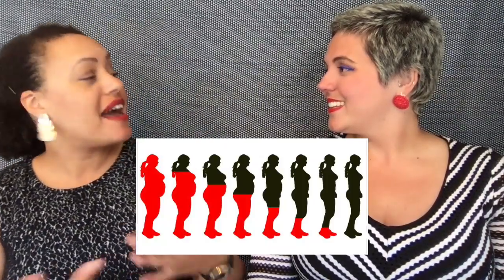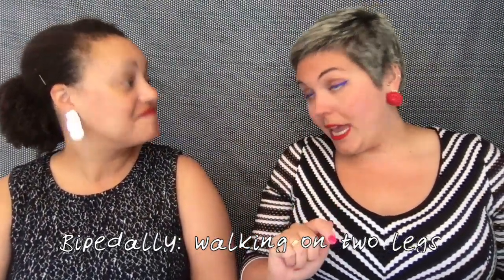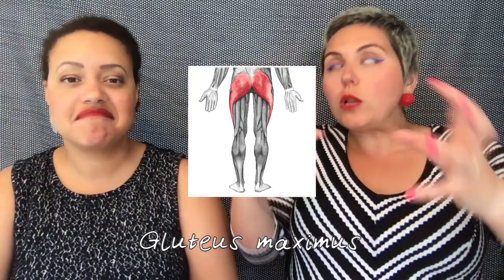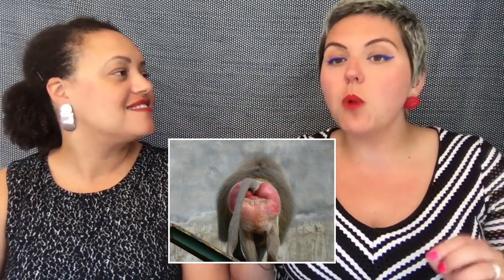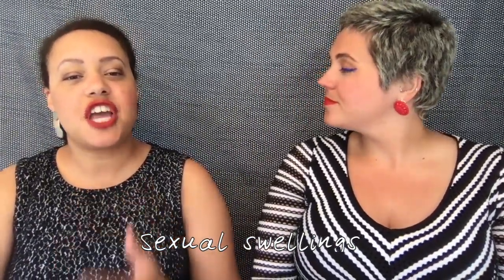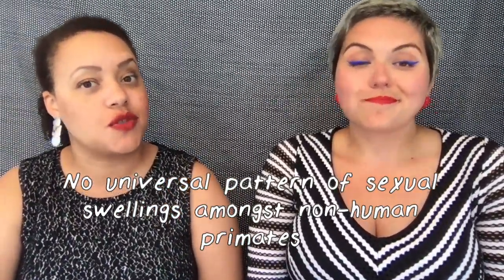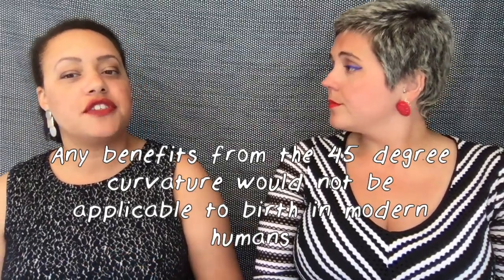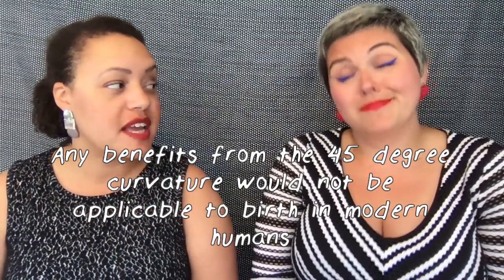Connecting The Dots: What's Behind Human Behinds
Bringing you the human story in 5 minutes or less. It's time to human up!